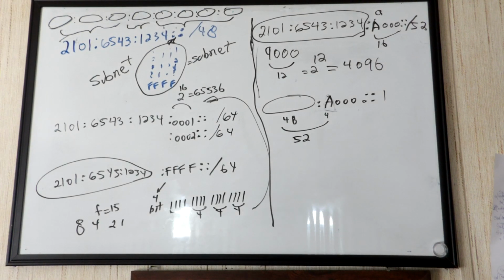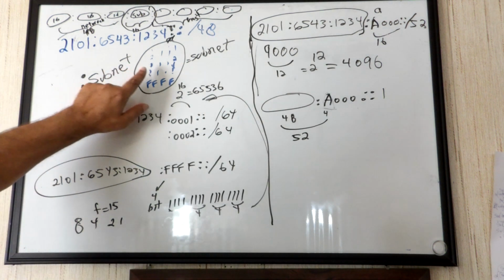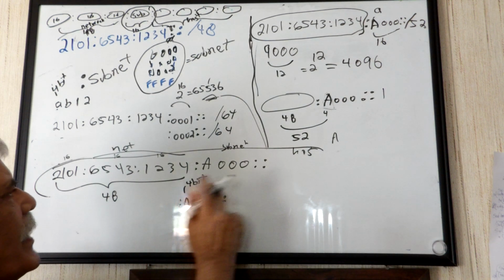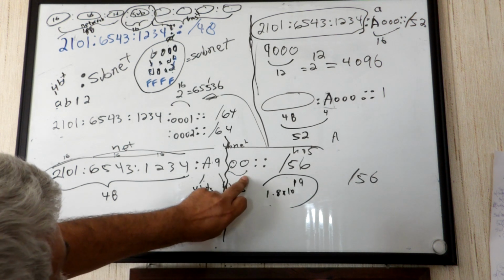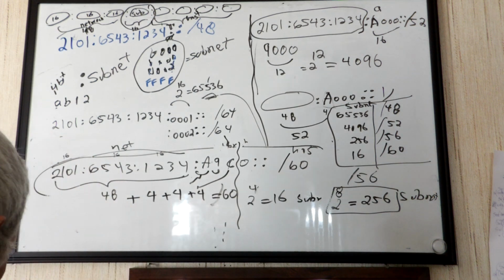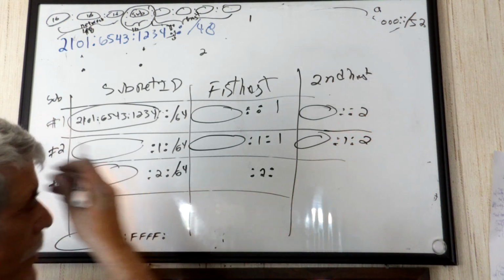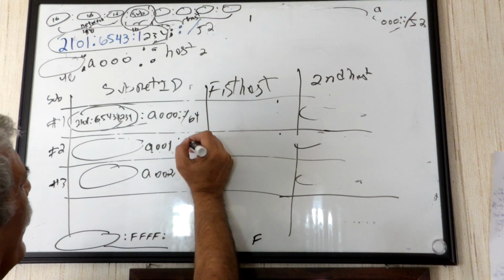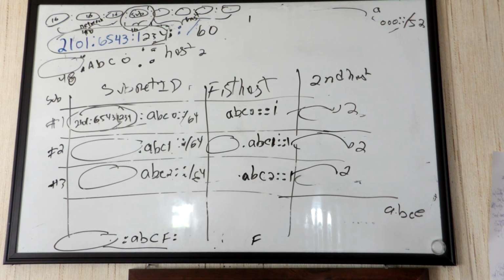Networking2_ subnettingIPV6_ V7